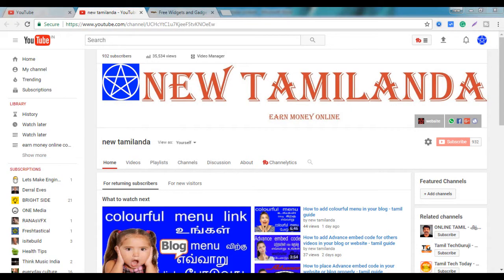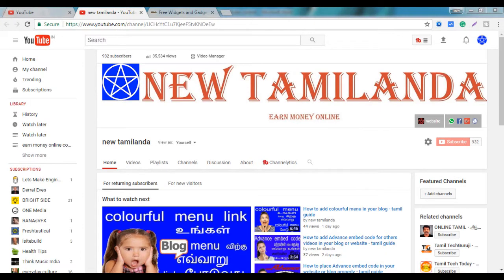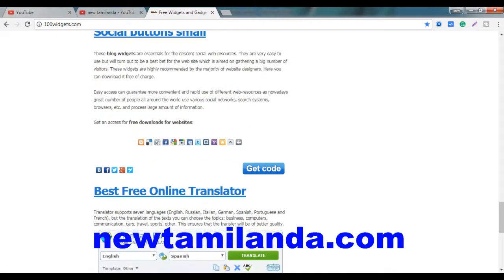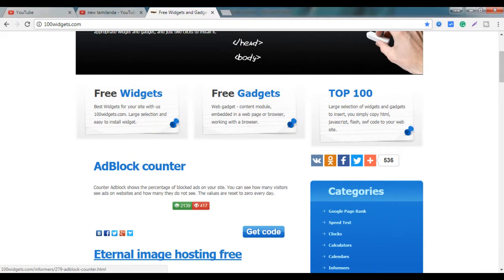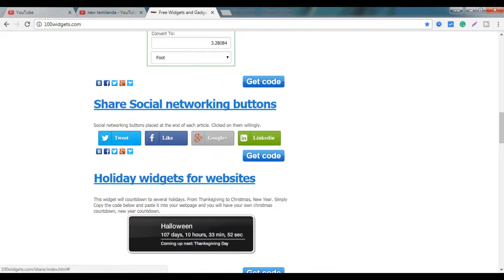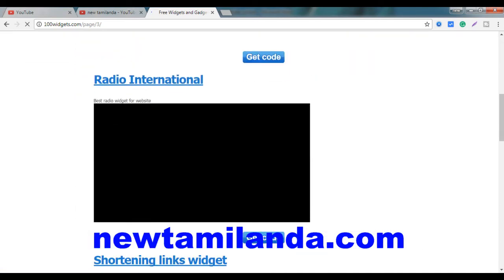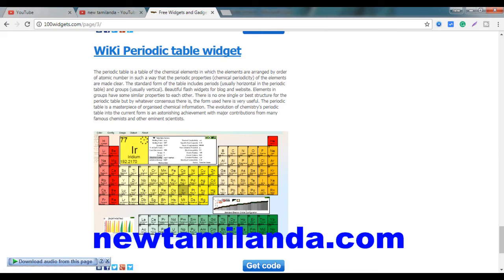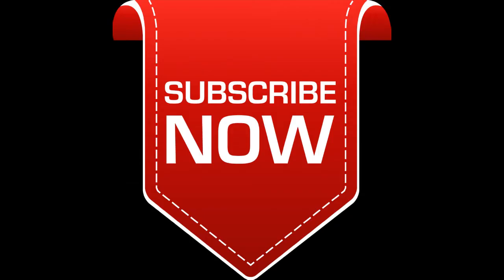Free widgets for your blog or website - improve more cool blogs - tamil guide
In this video, I'm going to show you how to get free widgets for your blog. It will improve the look of your blog. and also increase more good features

Hi hello friends this channel is full of how to earn money in online and also easy tips to make more money in short amount of time